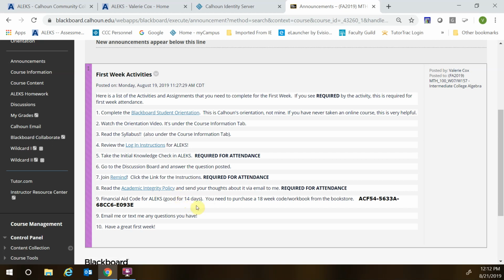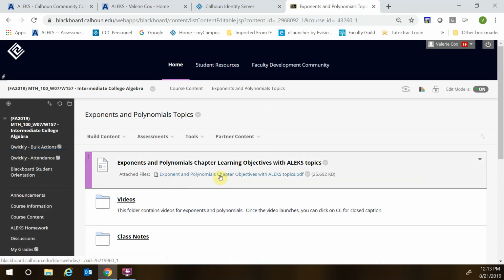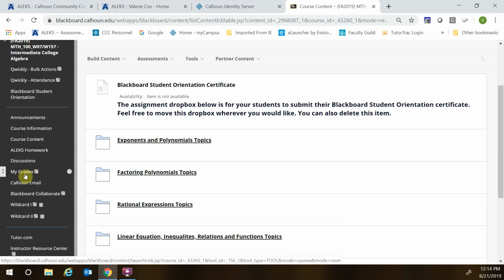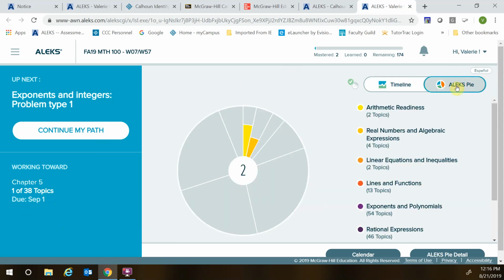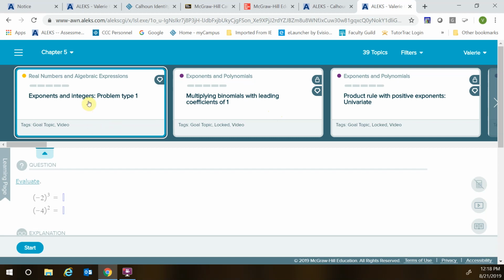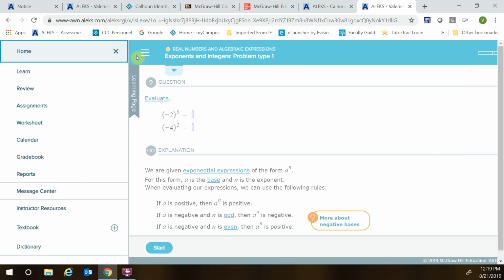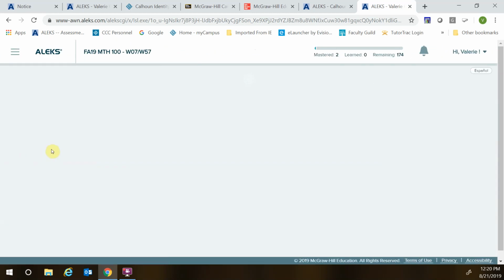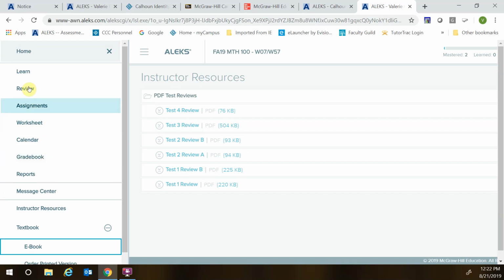Bb and ALEKS tutorial MTH 100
Help with navigating the Bb course and ALEKS